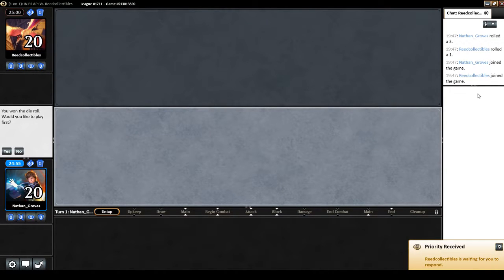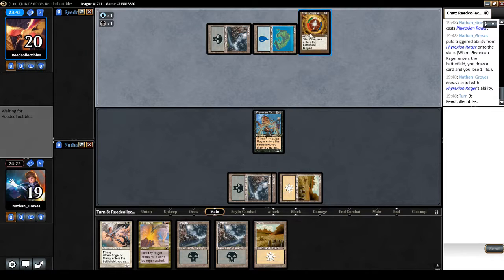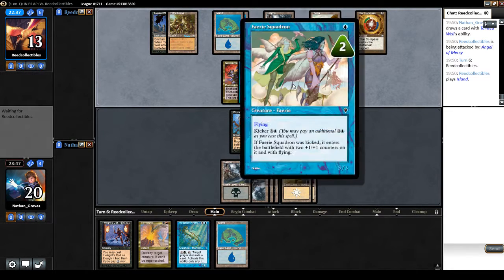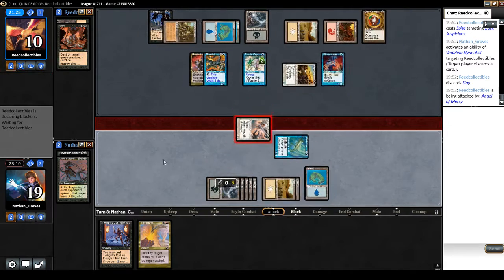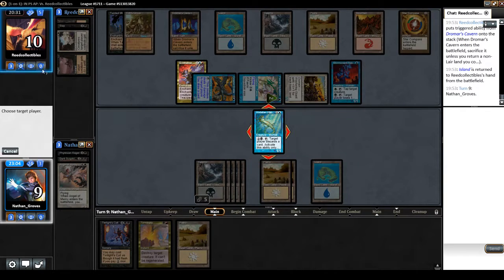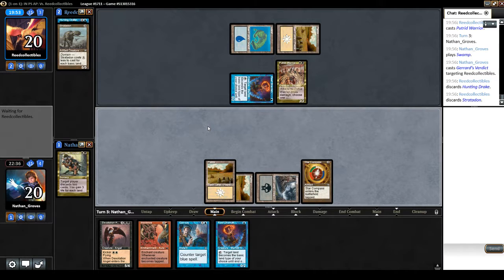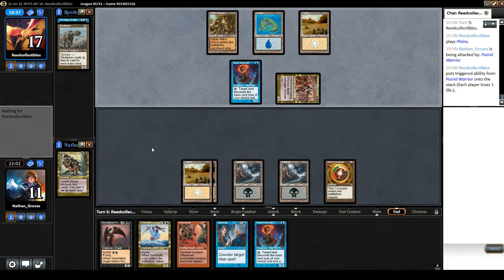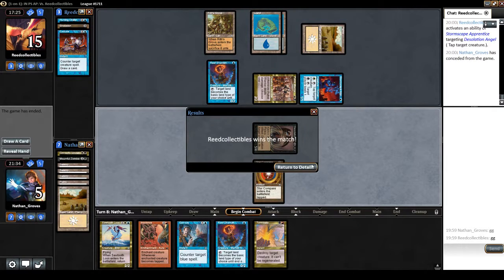Vivid Groves - Flashback Draft - Invasion Block 1 - Round 2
Some old school Magic the gathering flashback drafting in a fun and unique format.

Here is a list of the games and systems I currently own.  If you have a request or a favorite that you would like to see let me know.